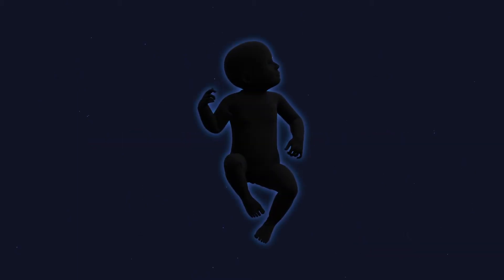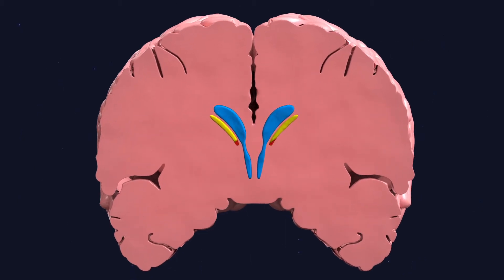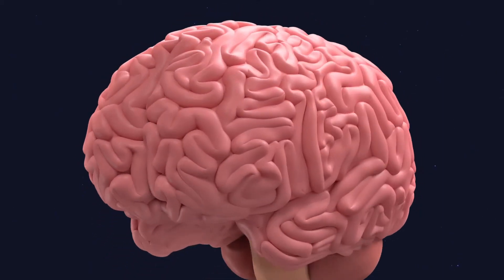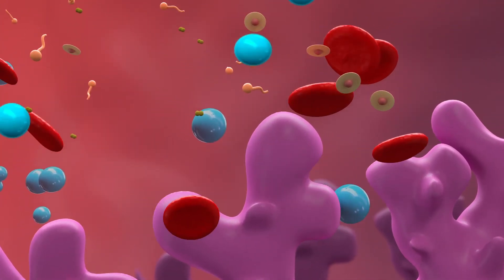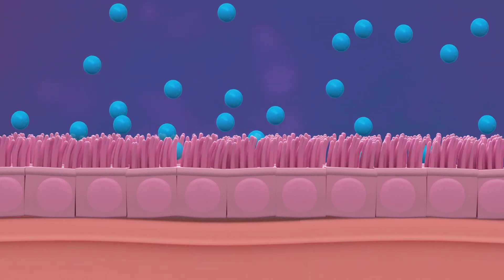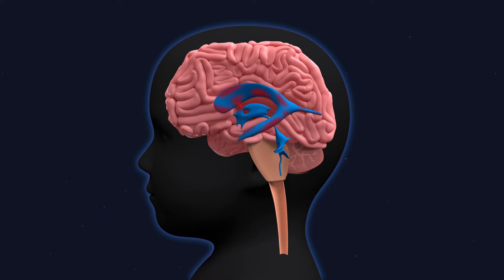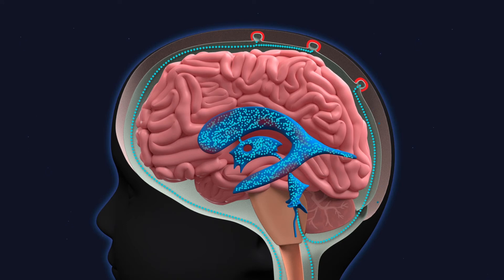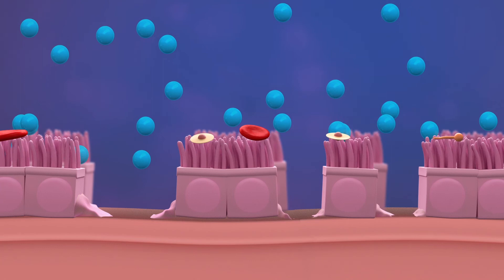Brain Bleeds in Babies: Posthemorrhagic Hydrocephalus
How does hydrocephalus develop in babies after a brain bleed? Learn about posthemorrhagic hydrocephalus.